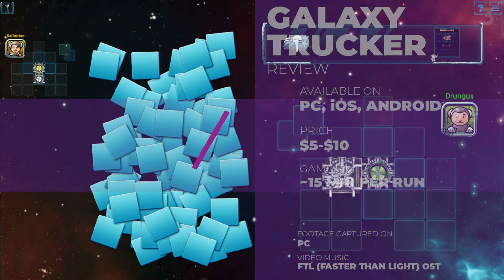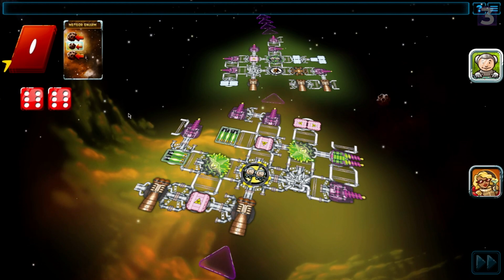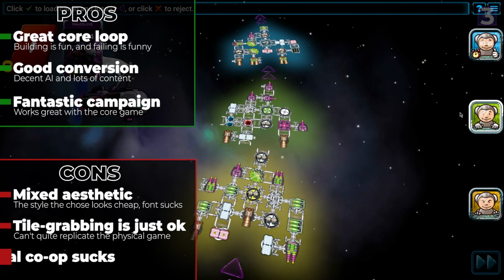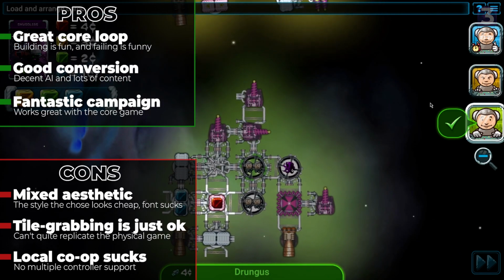Galaxy Trucker: Extended Edition (Digital) Review | If FTL Were a Board Game...and also Hilarious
Available on PC, iOS, and Android

Timeline
0:00 - Introduction
0:12 - Overview
2:04 - Pros/Cons
3:13 - Final Score

Game Stuff
3 Months Game Pass
3 Months Playstation Plus
My Setup
Blue Yeti Mic
Mic Arm
Elgato 4k Capture Card
Sony XM4 Headhpones